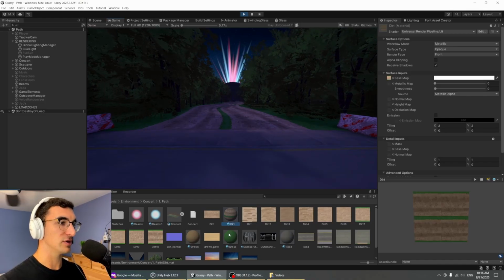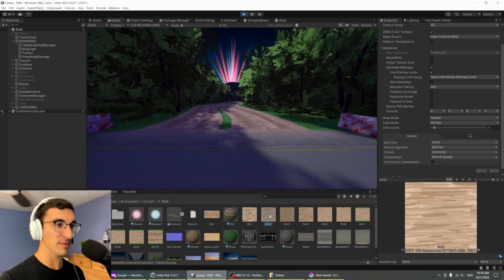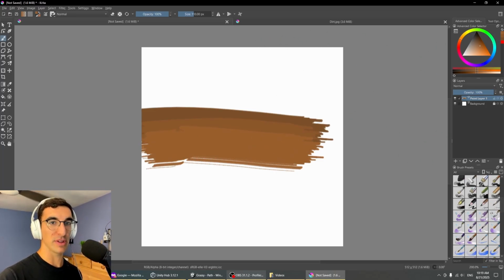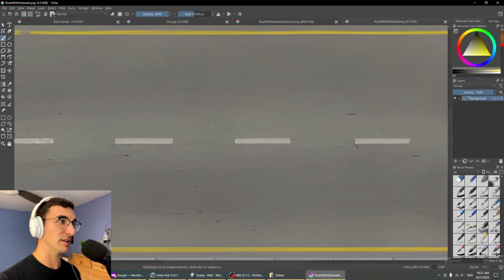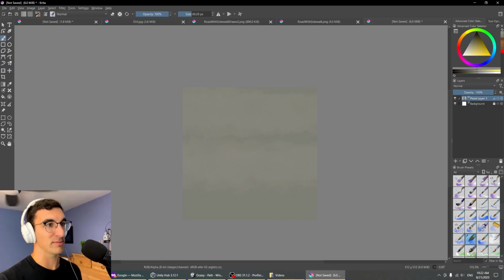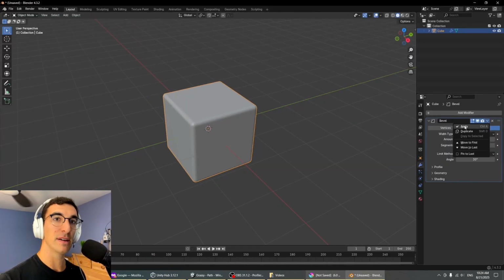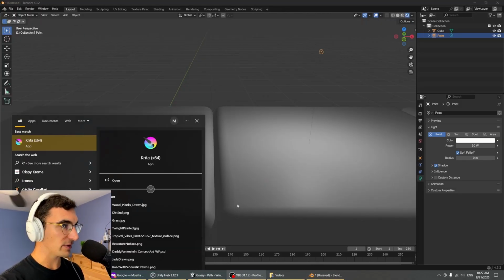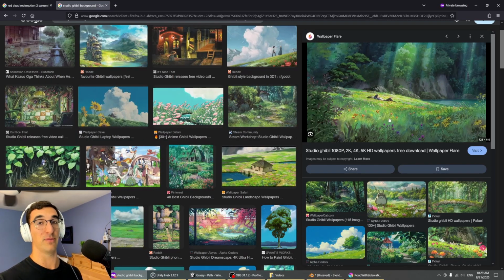How to paint textures for your game like a pro!